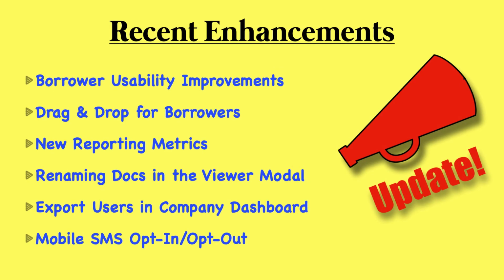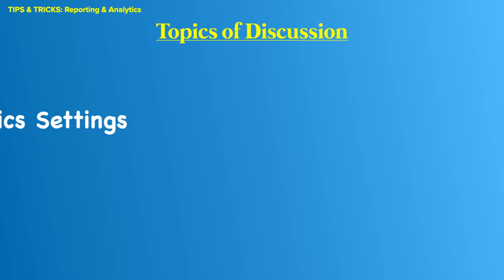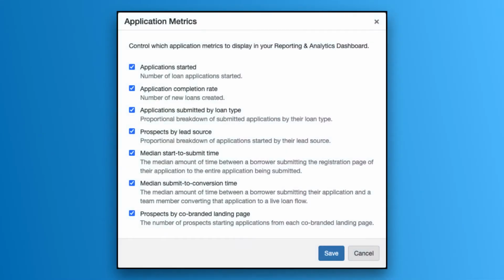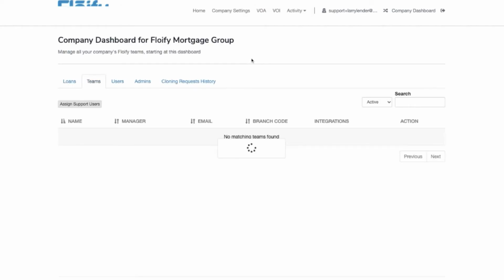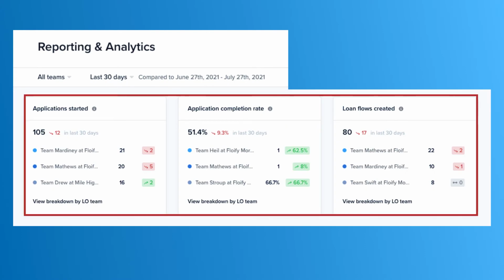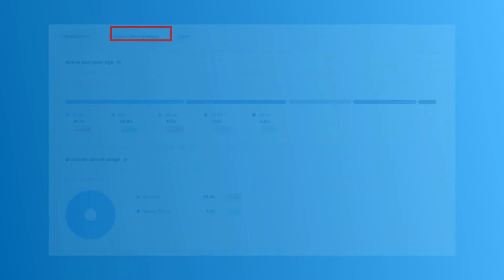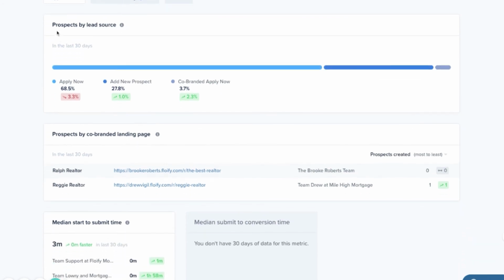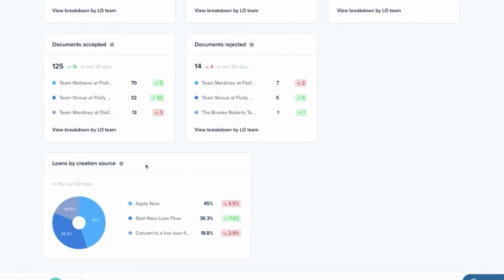Floify: Reporting & Analytics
How to setup and view your account analytics!